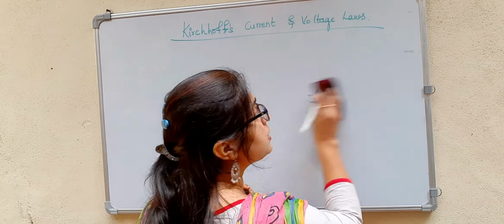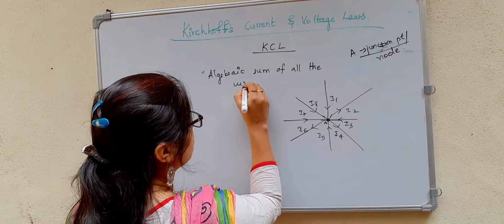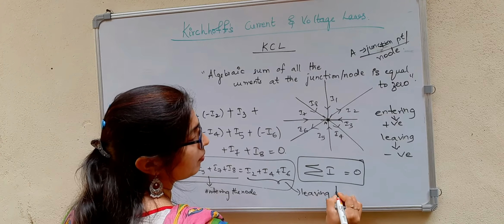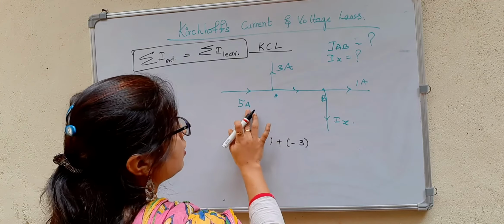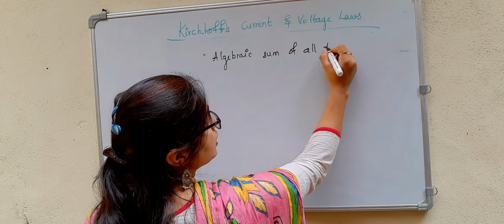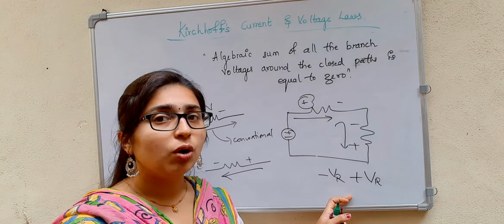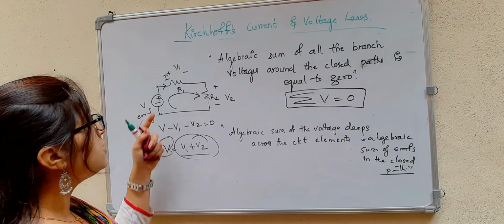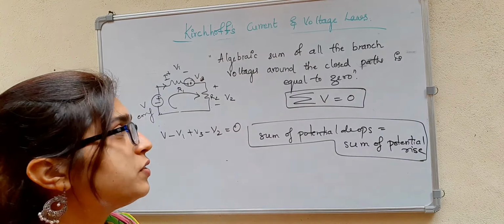Kirchhoff's laws-Lecture 16